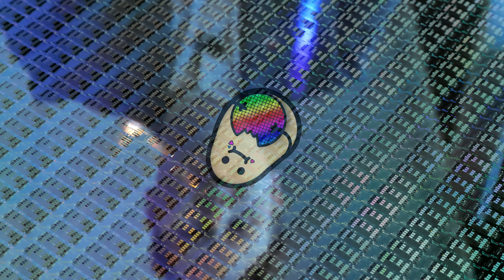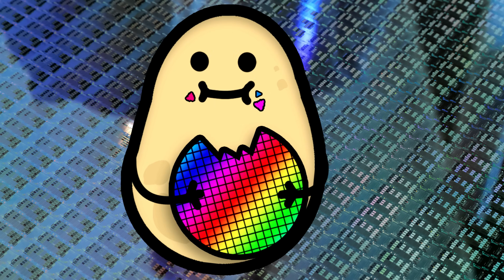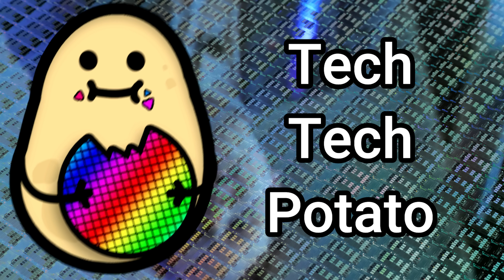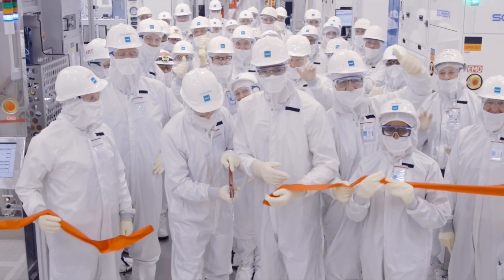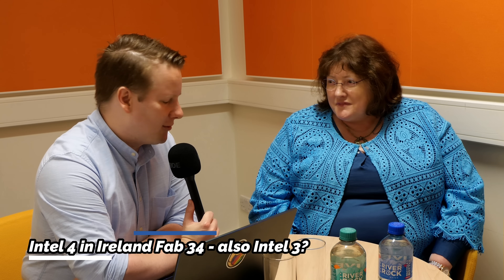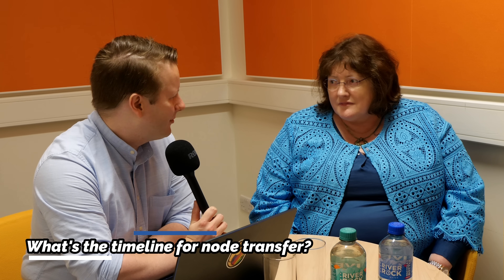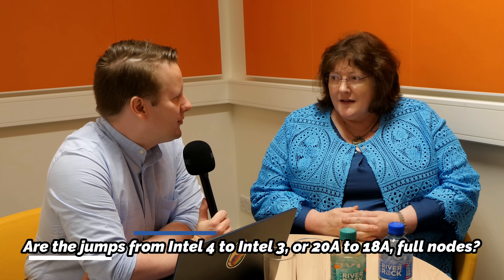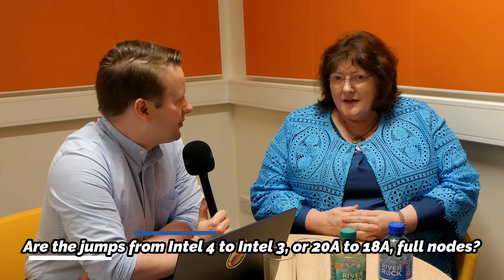[31] Dr. Ann Kelleher, EVP Technology Development, Intel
Intel recently opened Fab 34 in Ireland for mass production of the Intel 4 process - that's the one with EUV in it. As part of the opening event, I had a chance to sit down with Dr. Ann Kelleher, the EVP of Technology Development, who is in charge of the research and deployment of all of Intel's new foundry technologies.

[00:00] Intro
[01:06] Has EUV development been as expected?
[01:49] Is Intel market-leading in EUV?
[02:14] Do cycle-time and cost come into node development?
[02:57] Intel 4 in Fab 34 - also Intel 3?
[03:09] What is the timeline for node transfer?
[04:10] How does that process transfer from Oregon?
[04:40] Was it seamless for Intel 4?
[05:11] Any changes in procedure for this transfer?
[05:50] How much of a tech transfer is moving the equipment?
[06:30] What makes Ireland a good place for Intel?
[07:31] How is Intel ensuring getting to market on time?
[08:41] Are the jumps from Intel 4 to Intel 3, or 20A to 18A, full nodes?
[09:29] Is Intel on track for 18A?
[10:32] What does a $1b pre-payment get you?
[10:55] Will Intel offer customized nodes?
[12:00] How are node focus points for GPUs different to CPUs?
[13:55] PowerVias - more than just frequency?
[14:41] What's the key takeaway from the Fab 34 opening?
[15:17] What if Pat wants another 5 nodes in 4 years?